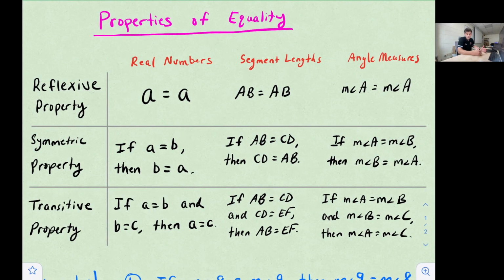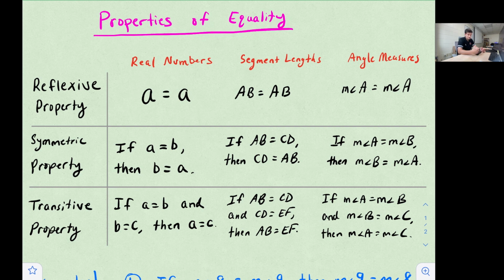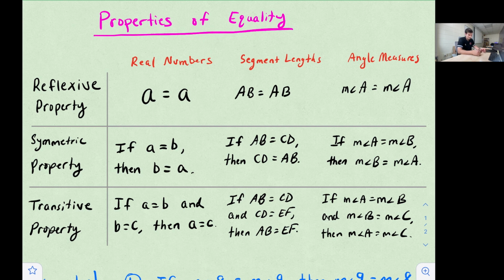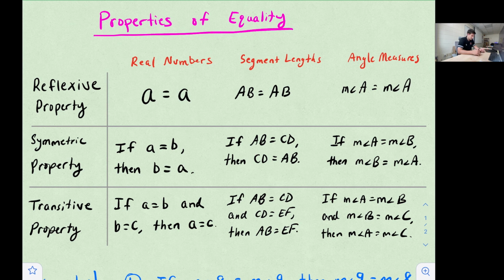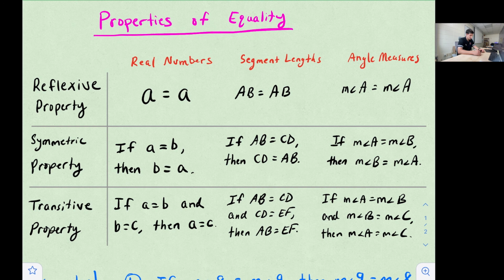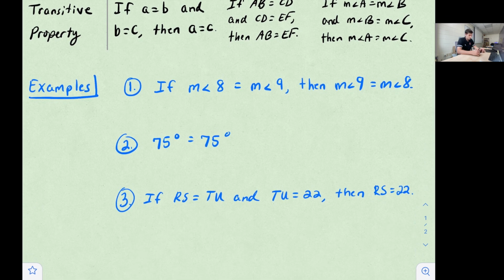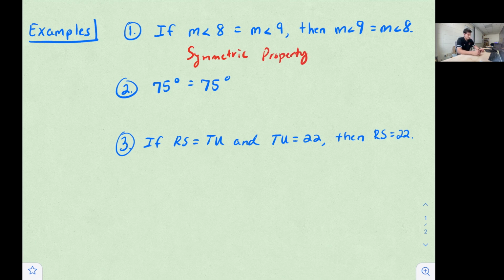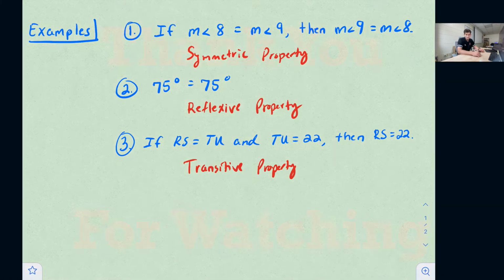Reflexive, Symmetric, and Transitive Properties of Equality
Learn about three properties of equality that are very helpful when trying to construct proofs in Geometry. The reflexive property states that something is equal to itself. The symmetric property states that if "a" is equal to "b" then "b" is equal to "a." The transitive property states that if "a" is equal to "b" and "b" is equal to "c," then "a" is equal to "c."